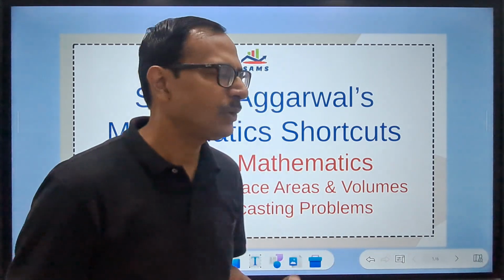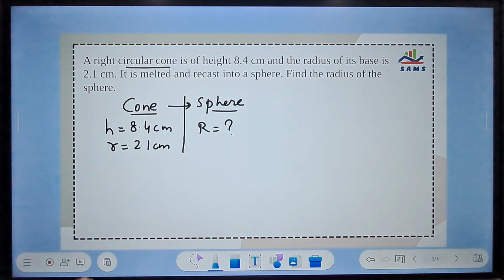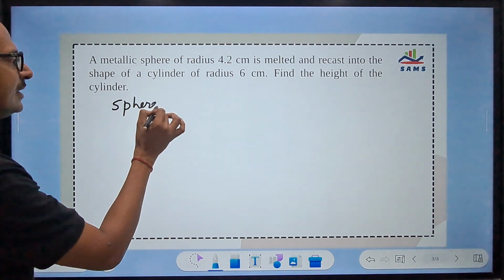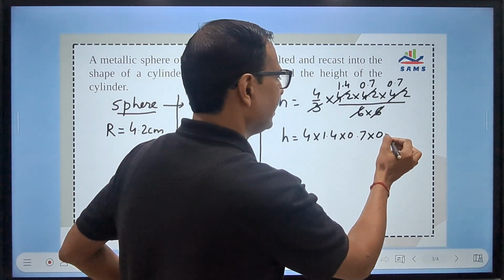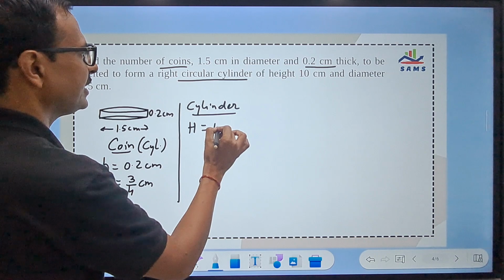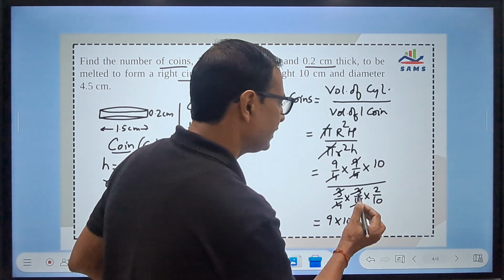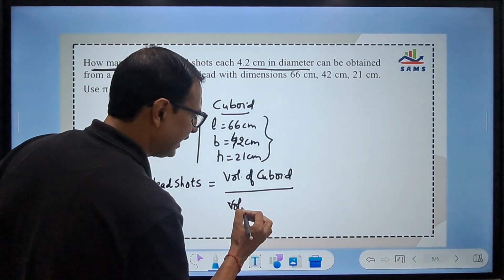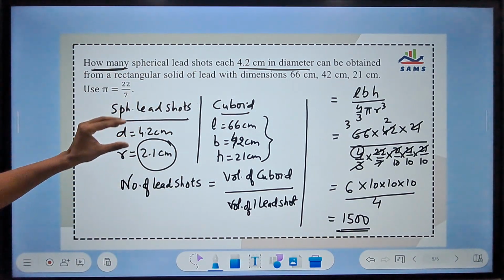Class 10 - Surface Areas and Volumes - Video 3